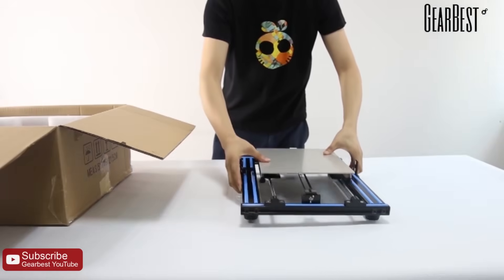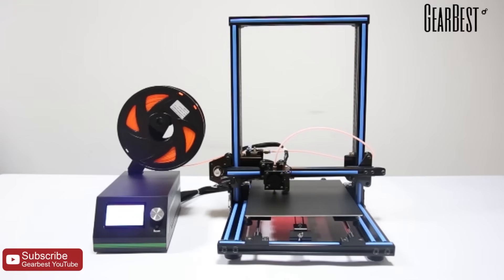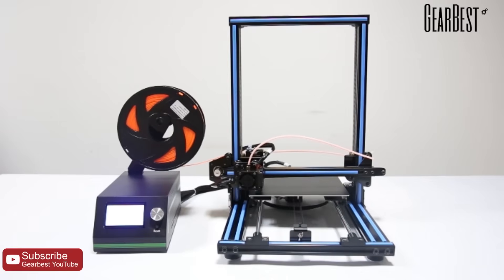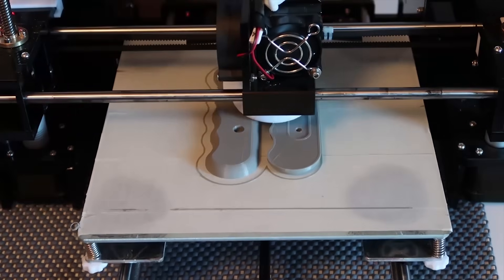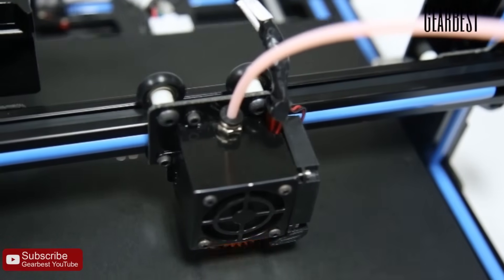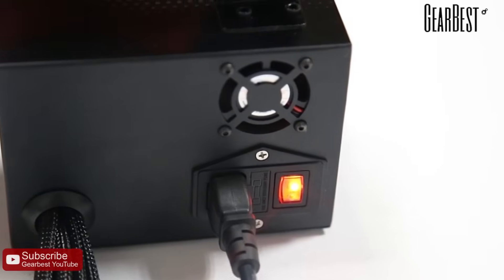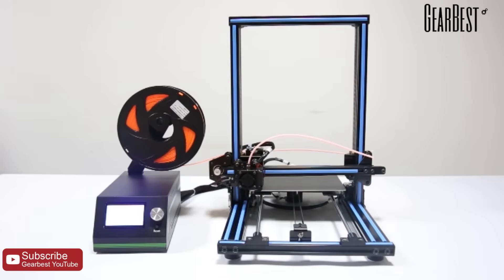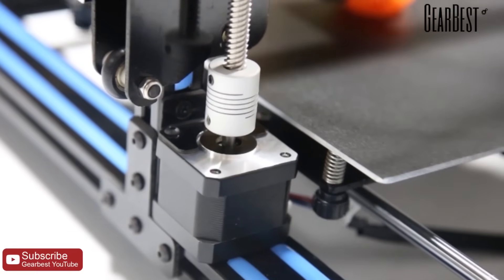Anet E10 First Review: Budget 3D Printer (Official video)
Price: $299.99
Where to buy cheaper:

Watch video with first review Anet E10. It is new budget 3D printer with LCD display and 220x270x300 mm print volume.

Main Features:
12864 LCD screen and keypad for easy offline use
Supports 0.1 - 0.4mm printing layer thickness
Supports TF card off-line printing, especially convenient when without the computer
220 x 270 x 300mm large build volume, just right for you
More stable aluminum frame ensures your better printing experience
Assembly is simple and suitable for DIY customers
Working condition: 10 - 40 Deg.C, humidity 20 - 50 percent

Video credit:
Gearbest Product